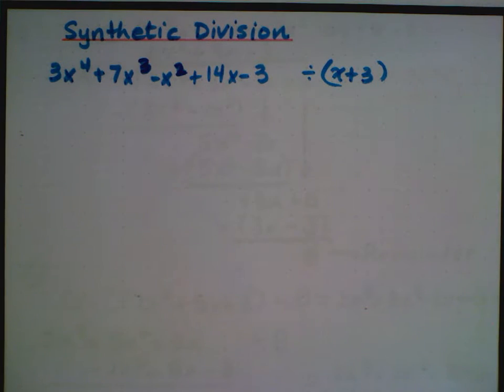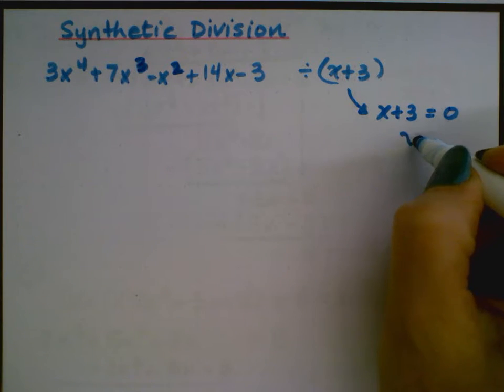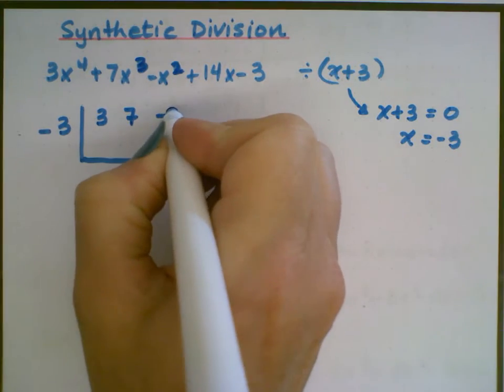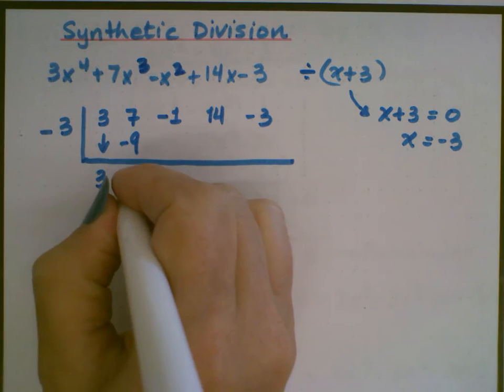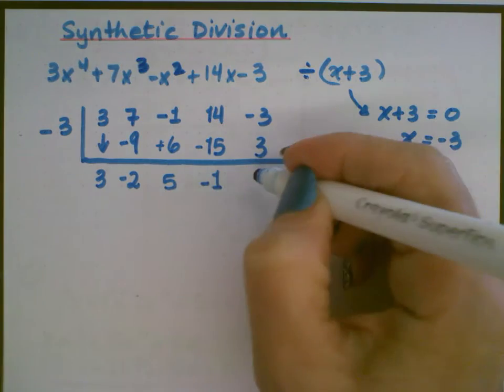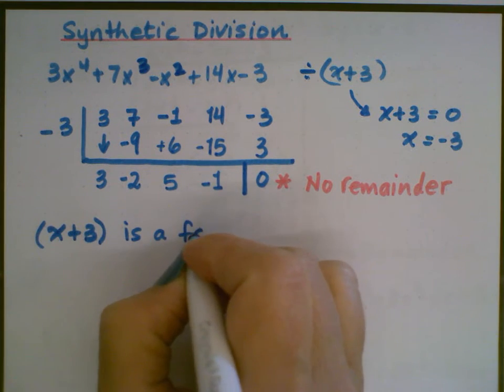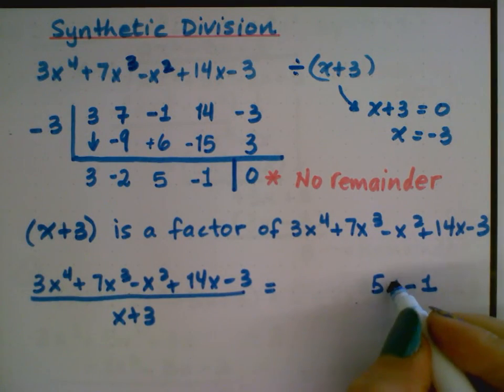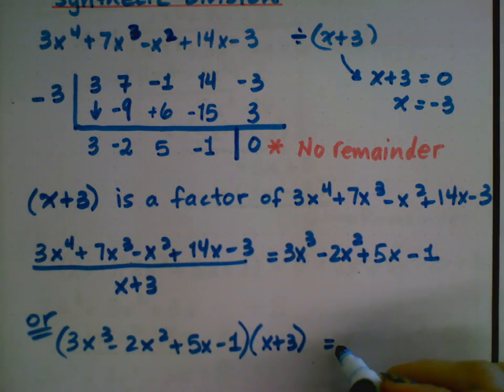Synthetic Division (Polynomials)